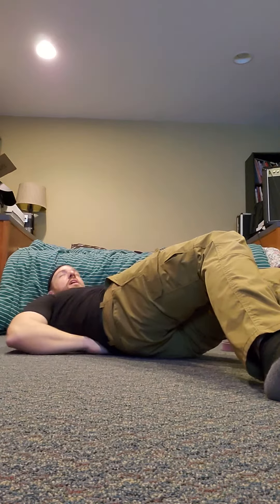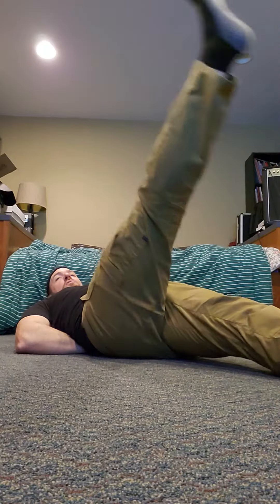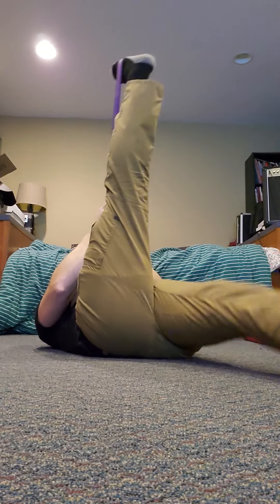Hamstrings Pt 3